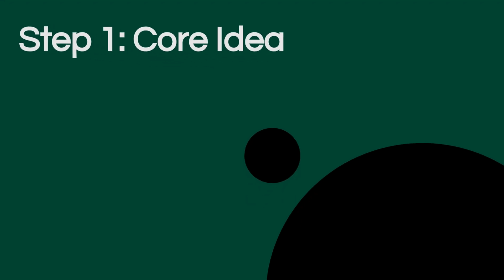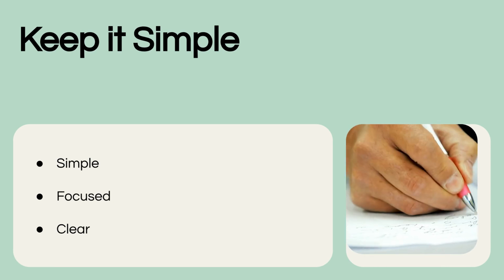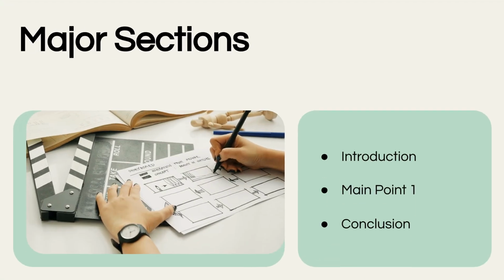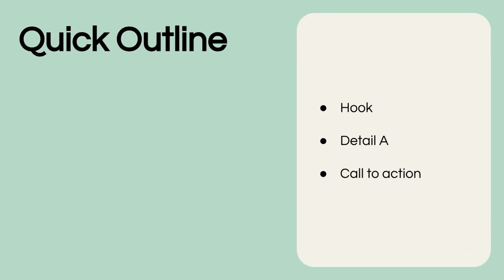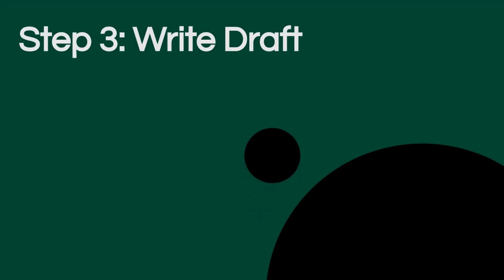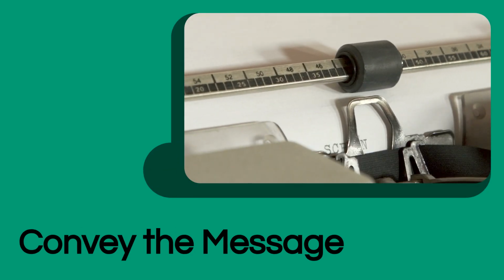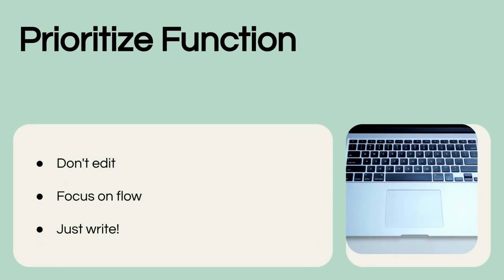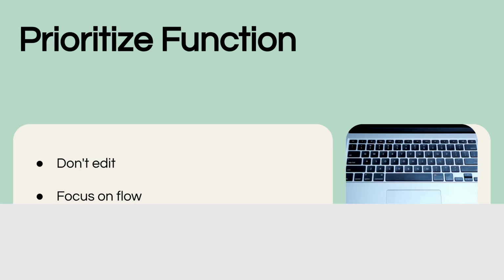Write Your First Script in Under 5 Minutes: Easy Step-by-Step [2026]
Write Your First Script in Under 5 Minutes: Learn the proven, simple method to start coding immediately in this 2026 beginner’s guide.

In this fast-paced tutorial, we skip the fluff and give you pure value so you can write, run, and master your very first script today. Whether you are a total beginner or just need a quick refresh, these 2026 rules ensure your success in minutes.

Timestamps: 00:00 Intro: Why Scripting is a Game-Changer 01:12 Setting Up Your Free Environment